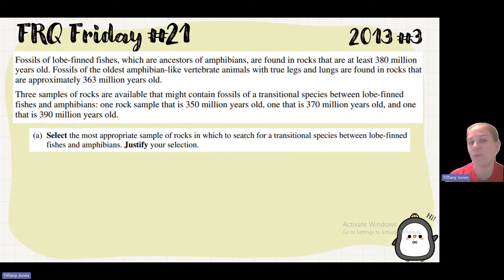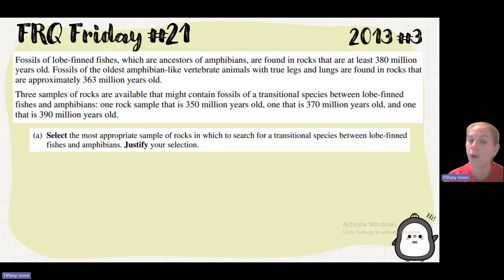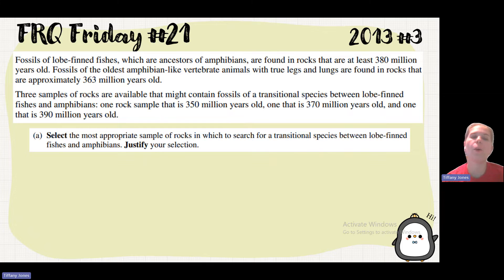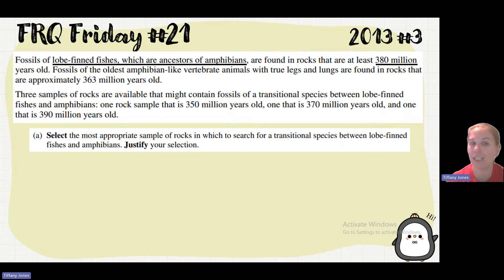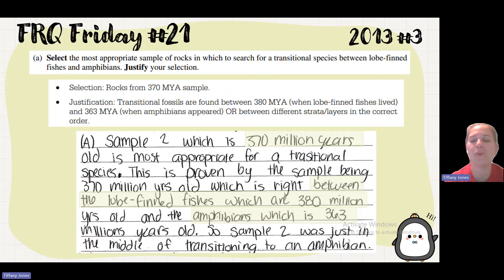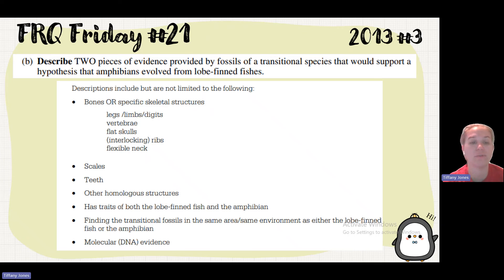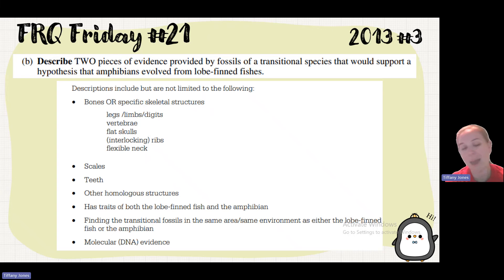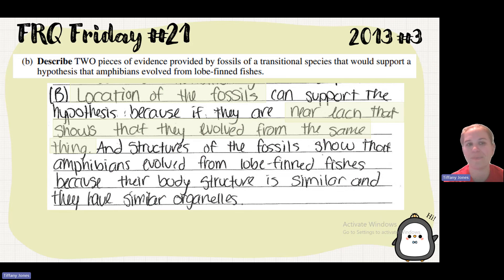✨AP Bio FRQ Friday 21 (2013 #3)✨ Fossils & Evidence of Evolution